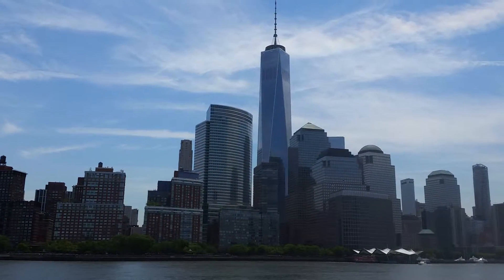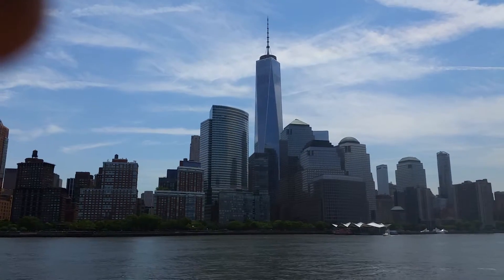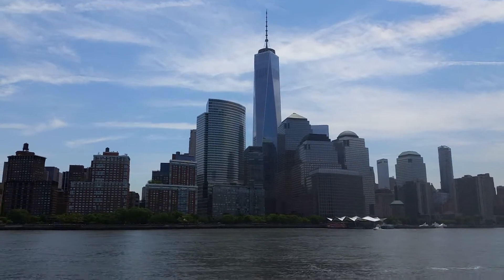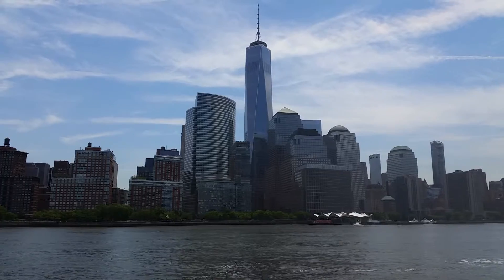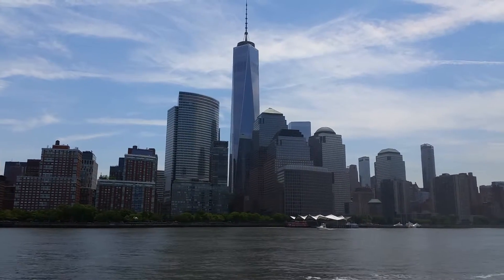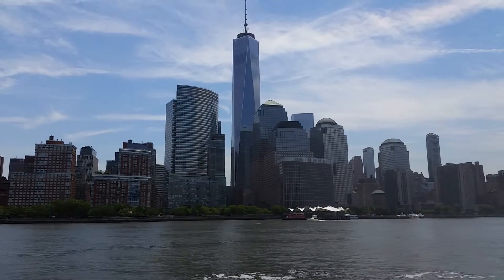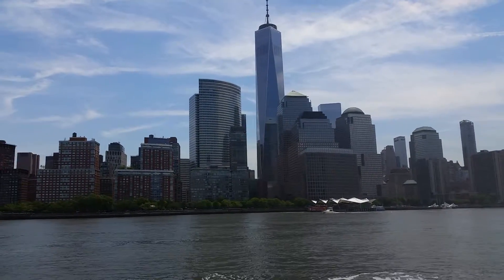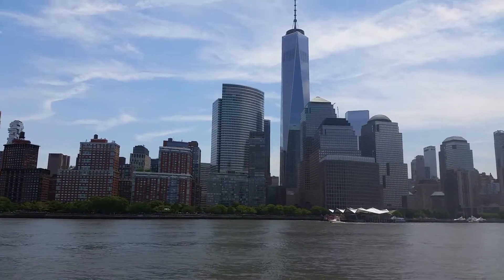A $inGle View: Freedom Tower From The Hudson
Circle Line Lower Manhattan